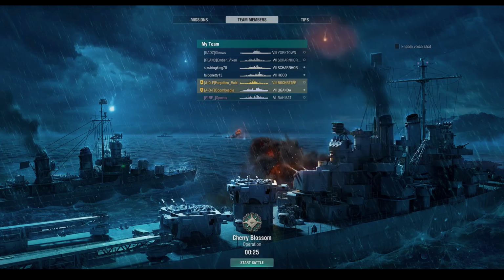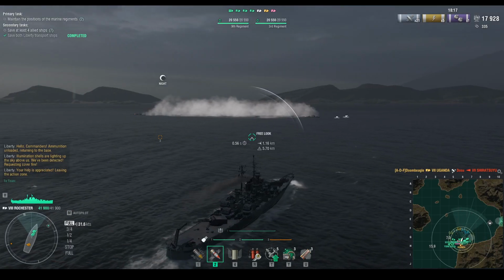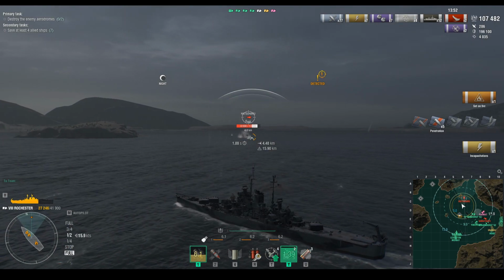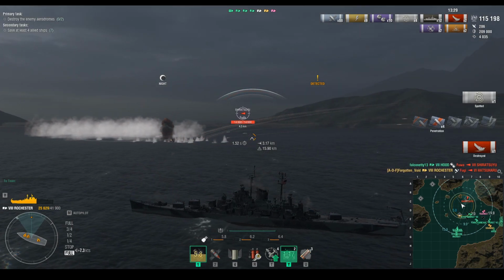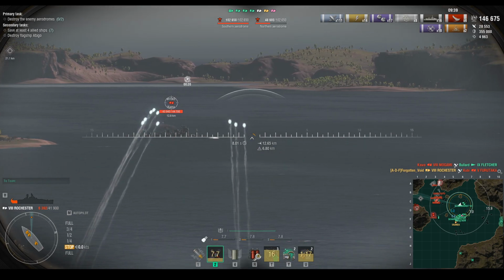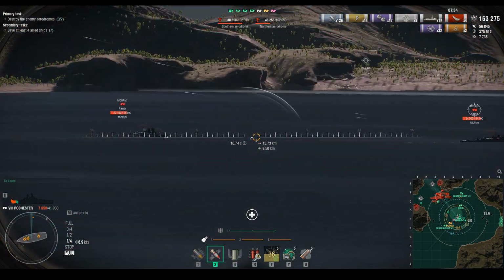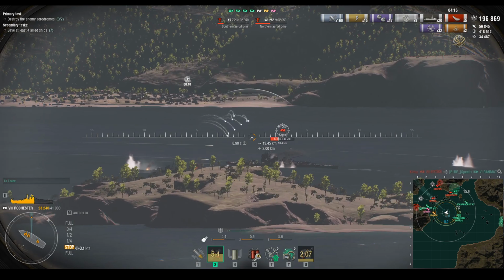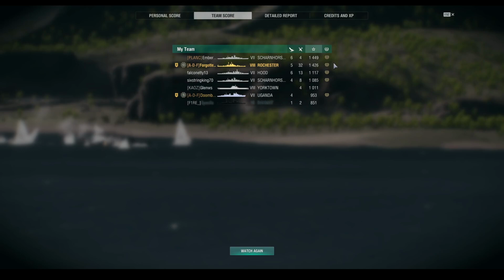Forgotten Void - Rochester A Redemption Match For Raptor Rescue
Valid for New Player or after 90s Day of Inactivity-Help Out The Channel

0:00 -Team Lineup
12:00 -Living On Luck Or Skill